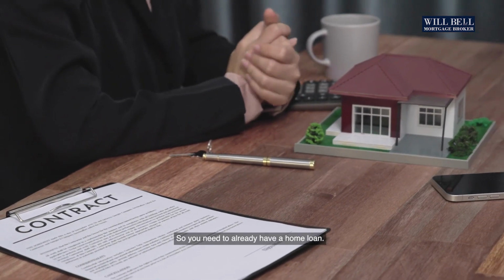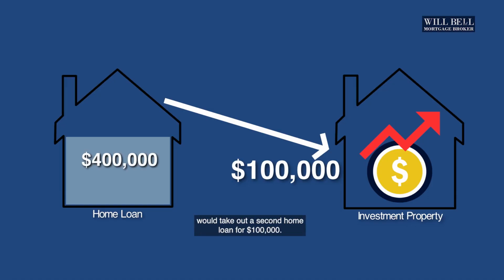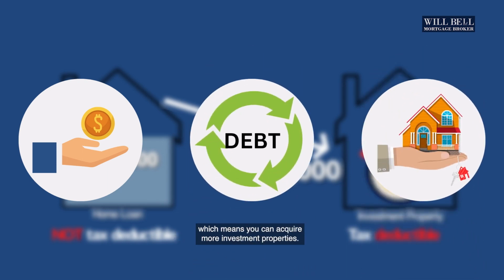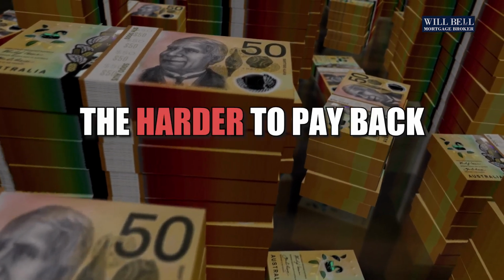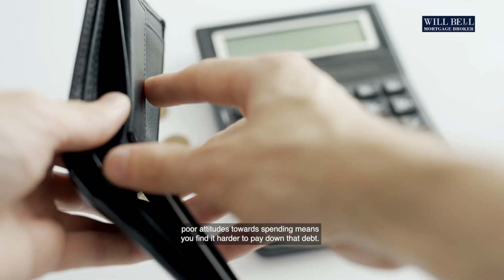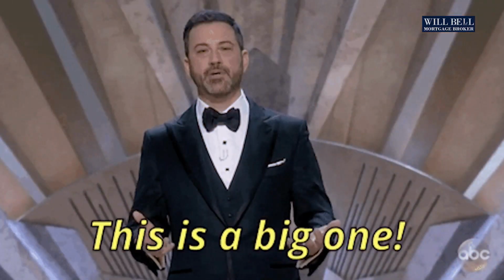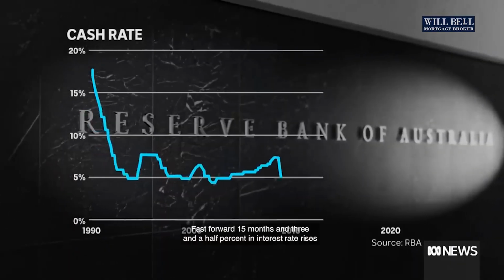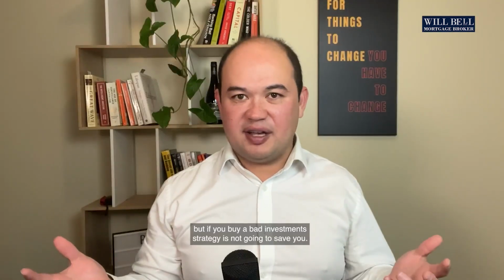DEBT RECYCLING Investment Strategy [Why 90% of Investors Get it WRONG!!!]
Debt recycling, a seemingly fancy term, holds immense potential for wealth creation. Curious about how debt recycling works? In this comprehensive video, we delve into debt recycling specifically within the realm of property investment in Australia, although it applies to various investment types.

Understanding this investment strategy is relatively simple, paving the way for comprehending how individuals amass wealth using it. Equally important, we shed light on common pitfalls preventing its success.

-To embark on debt recycling, you need an existing home loan and debt to recycle.
-Doing the trick, your debt remains the same, but you're going to take out a second home loan and will keep the loans separate. This separation aids in tracking expenses and benefits your taxes.
-Interest on borrowed money for investment purposes is tax deductible, unlike the interest on your existing home loan used for personal reasons.

This basic grasp of debt recycling sets the foundation for deeper understanding. Maximize your property investments and unlock financial opportunities today!

Chapters:
00:00 Debt Recycling as an Investment Strategy
00:31 Examples of Debt Recycling
02:00 Mistake #1: Too much debt
02:28 Mistake #2: Spending too much
03:02 Mistake #3: Doing nothing to get rich
03:43 Mistake #4: Buying dud properties

Unlock Your *FREE Guide* to Fast-Track Your First Home Purchase!

for more posts on the housing market, the economy, personal finance and home loans.

Need a professional home loan specialist near you? Let's chat!

WILL BELL MORTGAGE BROKER
Suite 1, 13-15 Thompson St., Frankston, VIC 3199

❓What is debt recycling?
❓What is the debt recycling method?
❓What is debt cycling?
❓What is non-deductible debt?
❓What is recycling investment?
❓Is debt recycling a good property investment strategy?
❓How does debt recycling works?